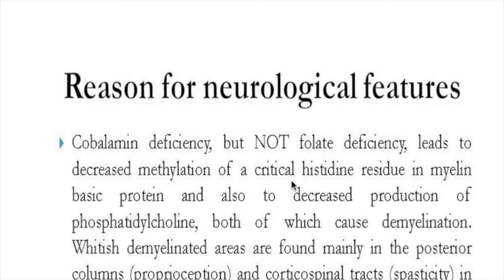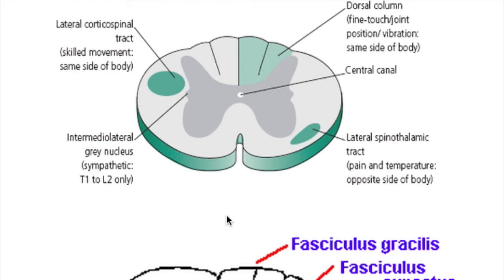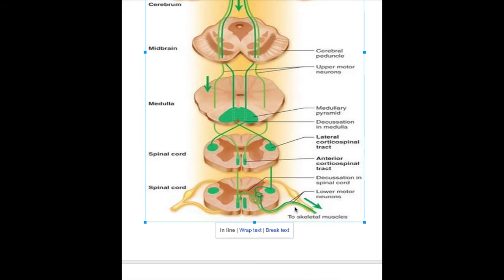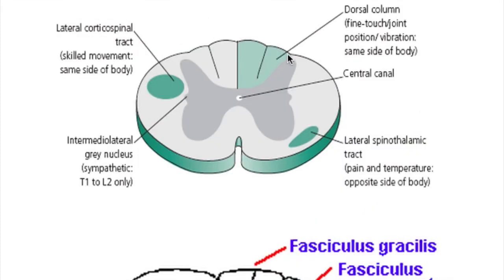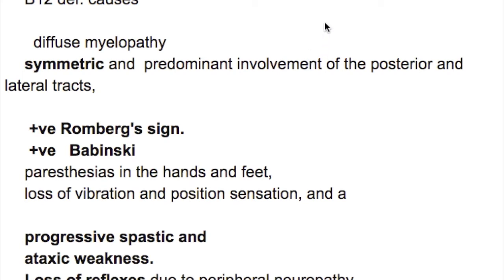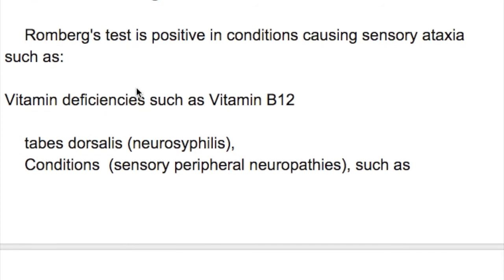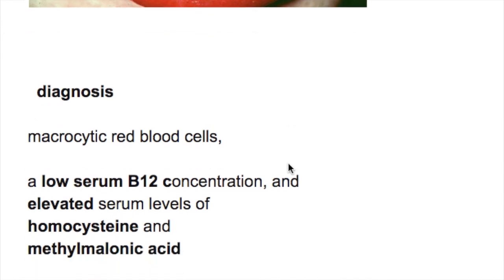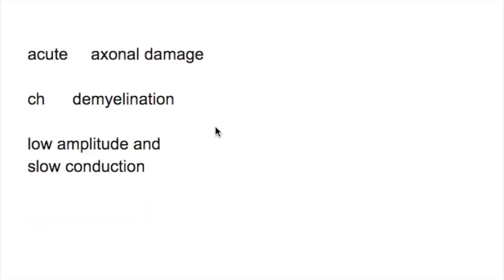Subacute Combined degeneration